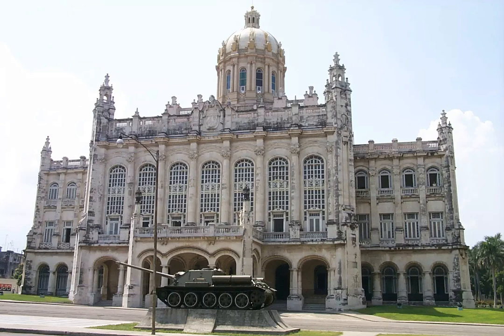The Museum of the Revolution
Havana's Museo de la Revolución tells the story of Cuba's successful revolt to overthrow the Fulgencio Batista dictatorship (and U.S. ally) in the 1950s. Located in Batista's former presidential palace, the museum includes a variety of artifacts from the conflict, including a Russian tank and U.S.-built fighter plane that took part..
Most prominent is the yacht Granma, which was used to transport Fidel and Raul Castro, Che Guevara, Camilo Cienfuegos, and their revolutionary comrades from Mexico to Cuba at the outset of the war. Exhibits include weapons carried by Guevara and Cienfuegos, the engine from a U.S. U2 spy plane shot down during the Cuban Missile Crisis of 1962, and Batista's gold telephone..